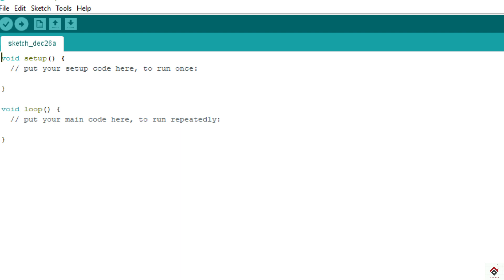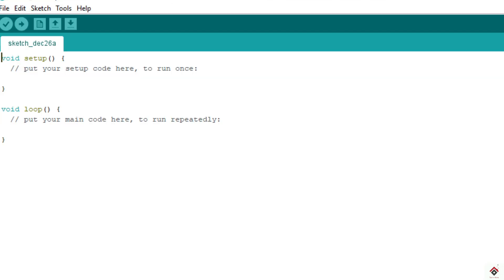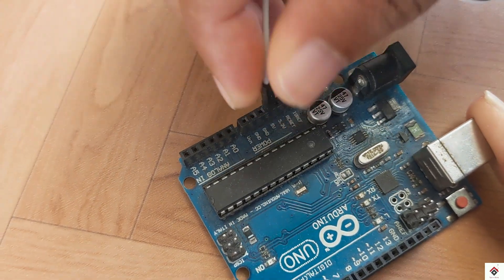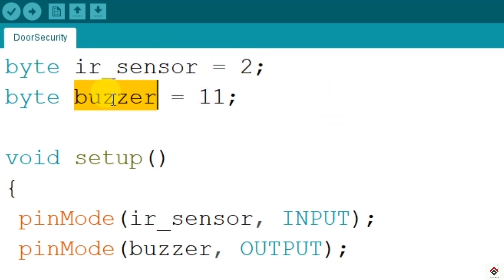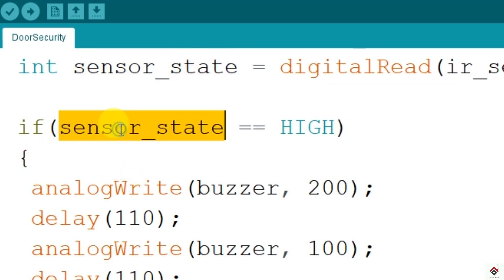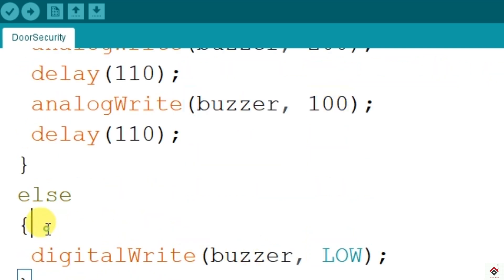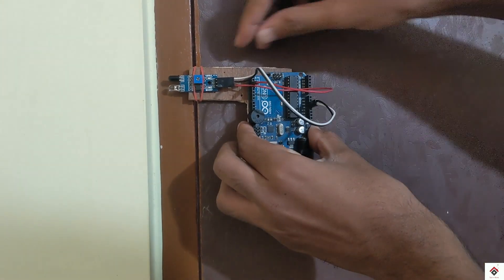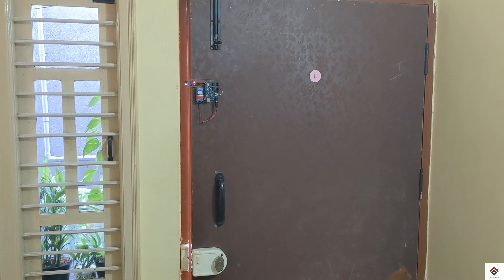Arduino Door Security System Project using IR Sensor | Door security system for home [with CODE]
Hi Guys,
In this video we have made a IR sensor based door security alarm project using Arduino. Hope you like it!!

Product Links:
Arduino Uno
IR sensor